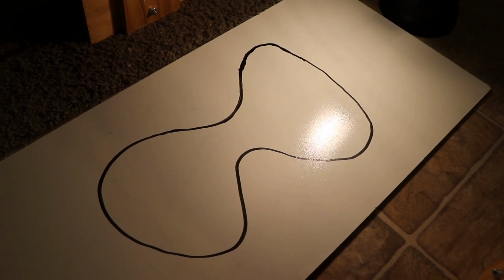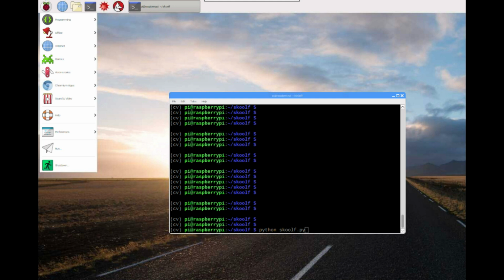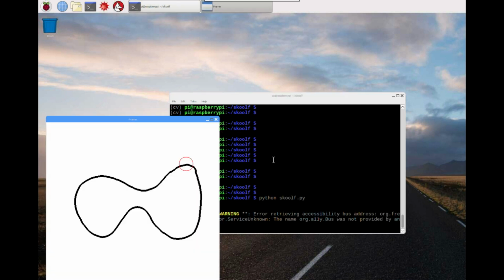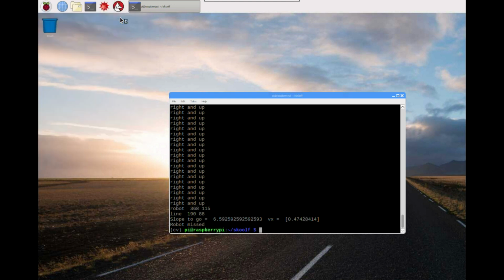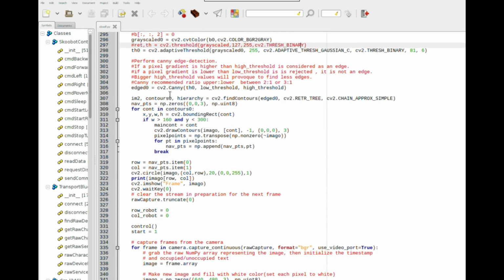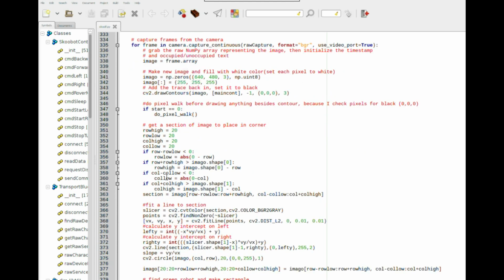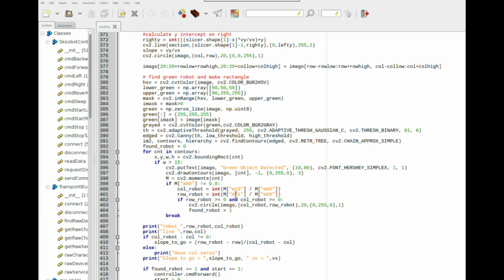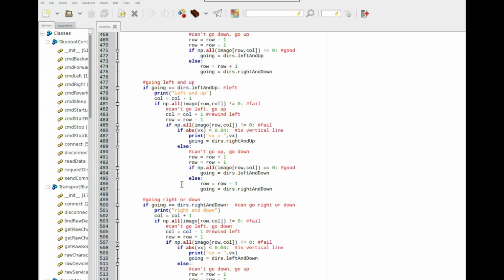OpenCV Skoobot Line Following Progress demo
This is progress so far on the Skoobot line following with machine vision -the Raspberry Pi and OpenCV.